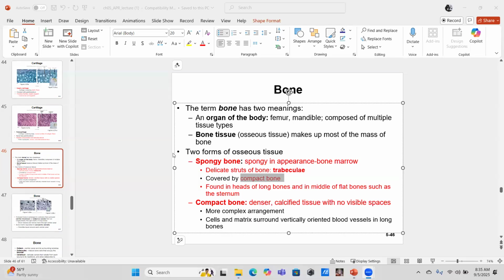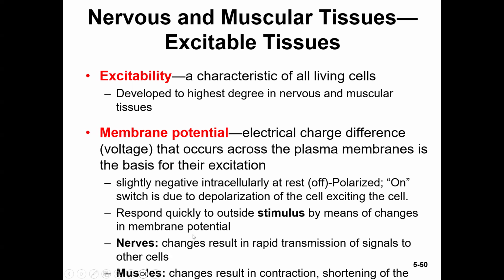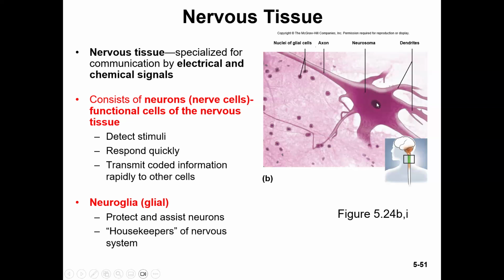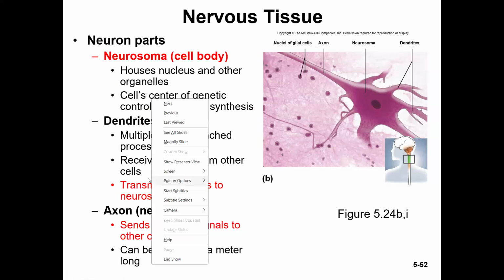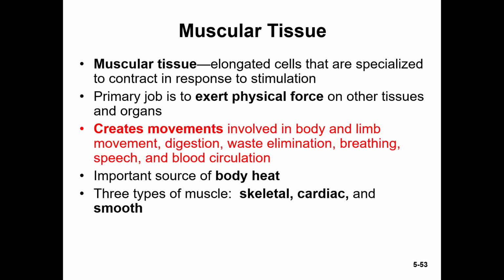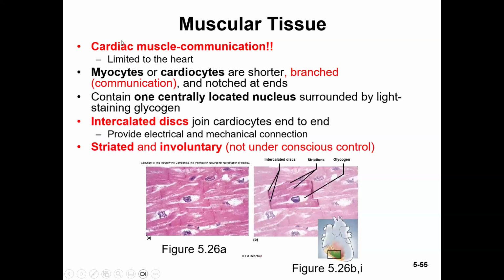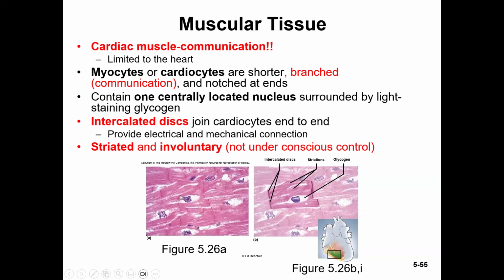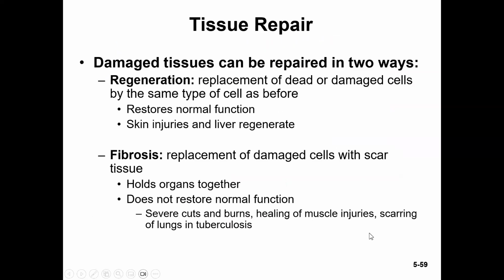Chapter 5-Part3-177-Nervous/muscle tissue